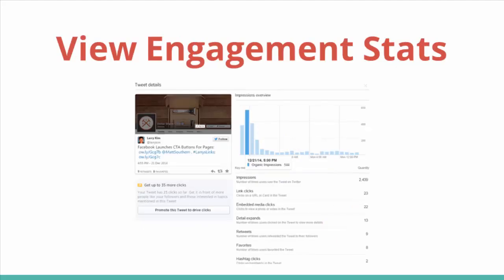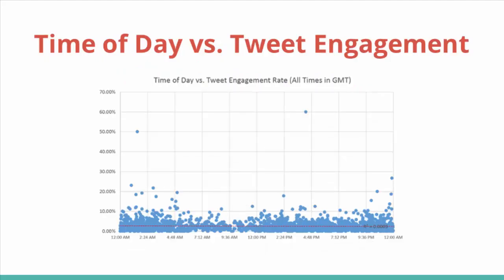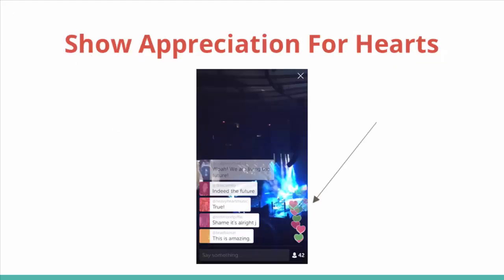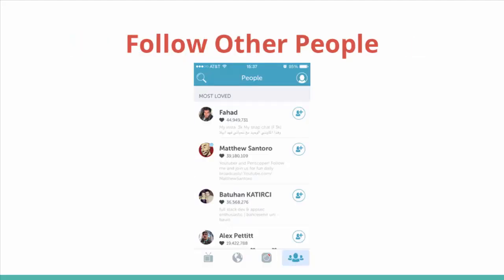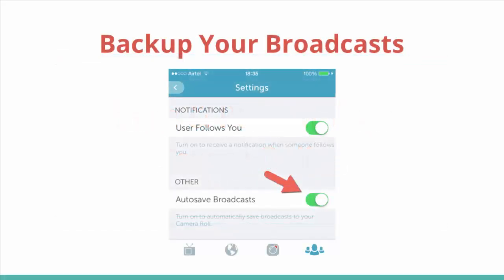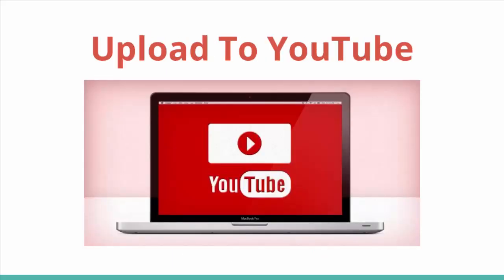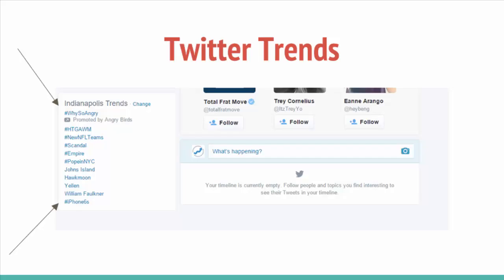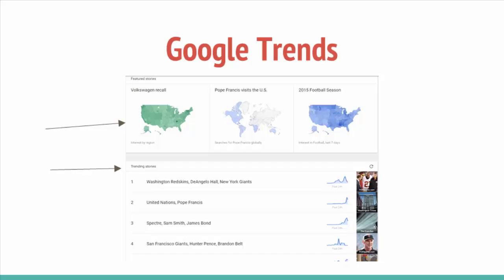How to utilize Periscope for Maximum Exposure Video 2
Periscope has rapidly become one of the fastest growing Live Stream Apps ever. You can live stream at the click of a button and be in front
of millions of potential customers.

In this training series, we are going to show you how to maximize your exposure for your business using Periscope.

In this video, you will learn:
1. The different types of broadcast.
2. Picking the perfect time to broadcast
3. How to properly interact with your viewers.
4. Save and Publish your scopes.
5. Using trending hashtags to expand your reach.